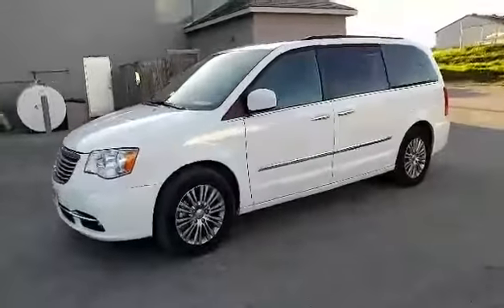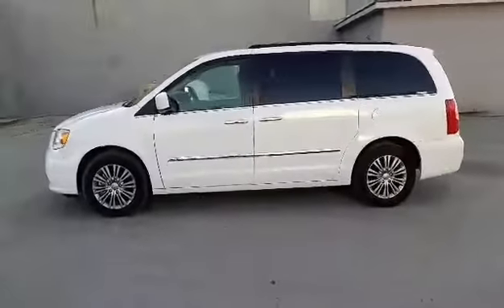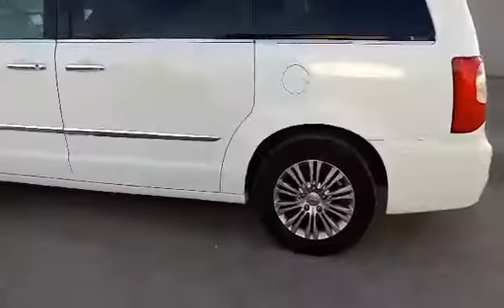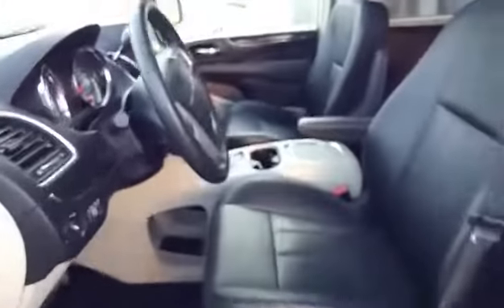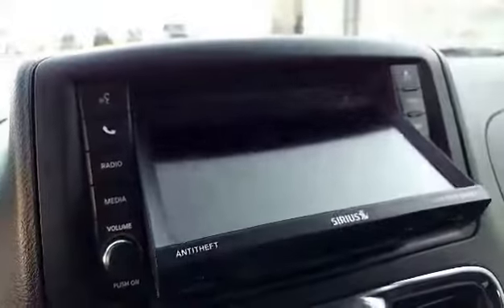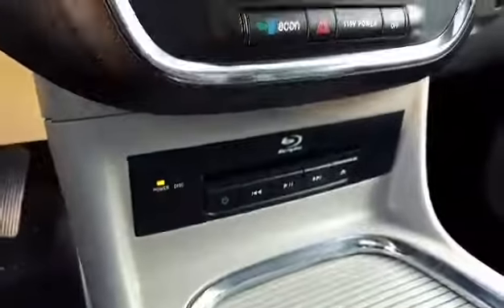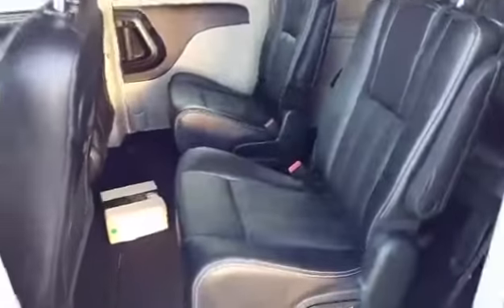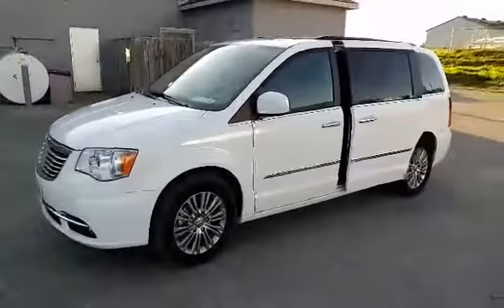2016 Chrysler Town & Country Touring L (Stock#31145)